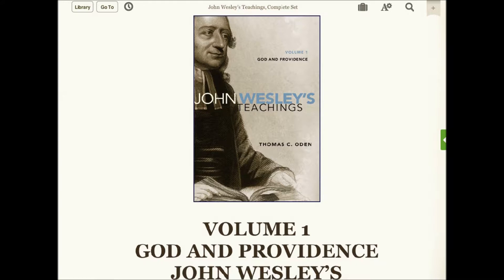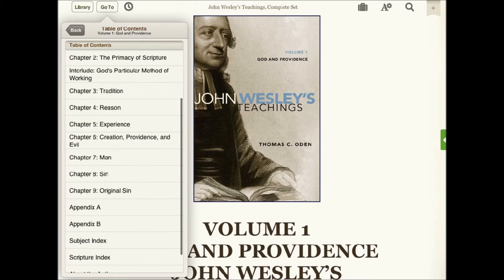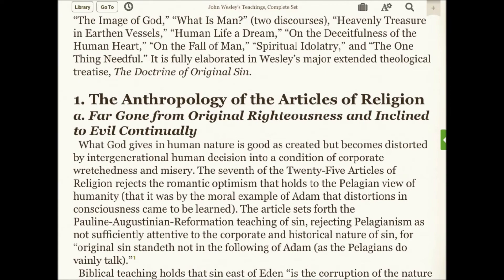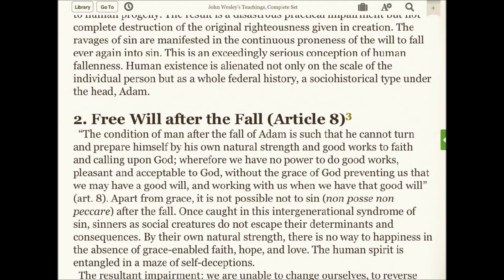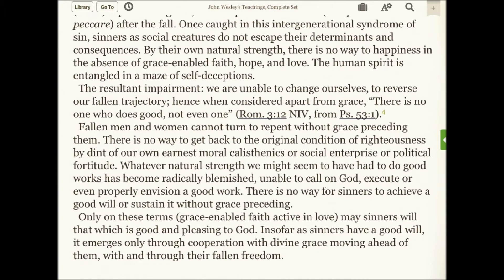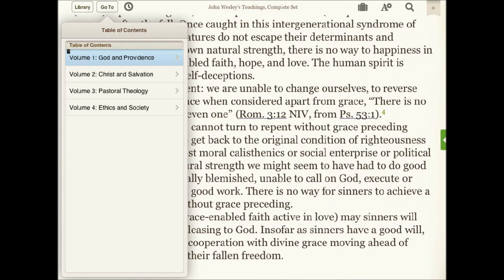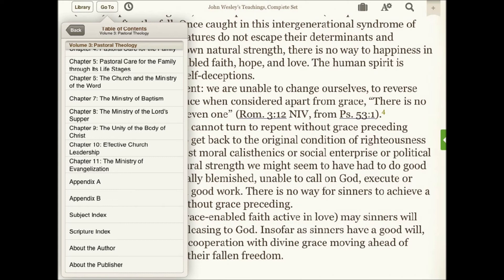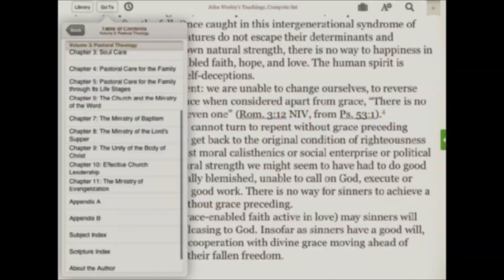Look Inside: John Wesley Teachings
Here's a brief look inside the four volume set of John Wesley's Teachings for The Bible Study App by Olive Tree Bible Software.